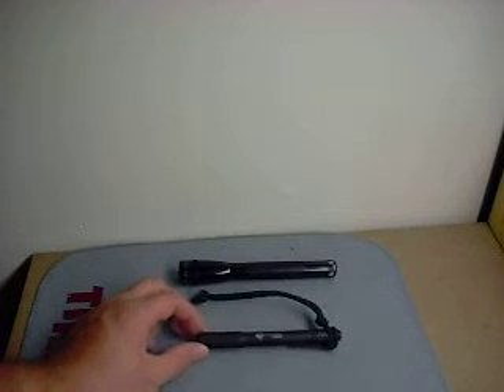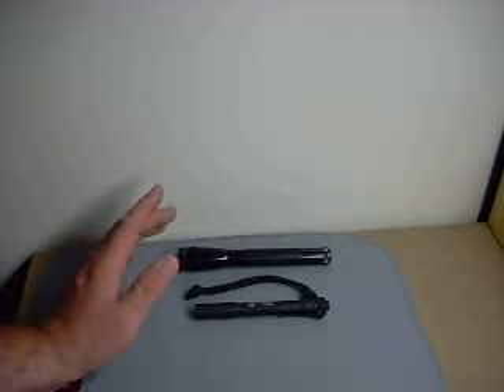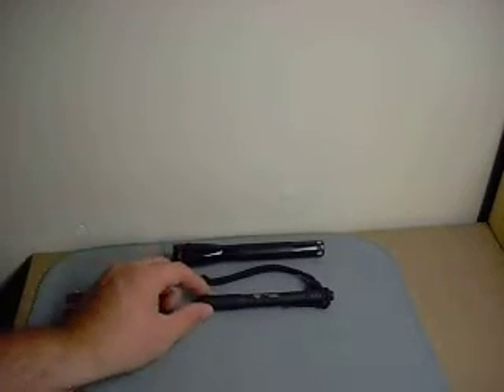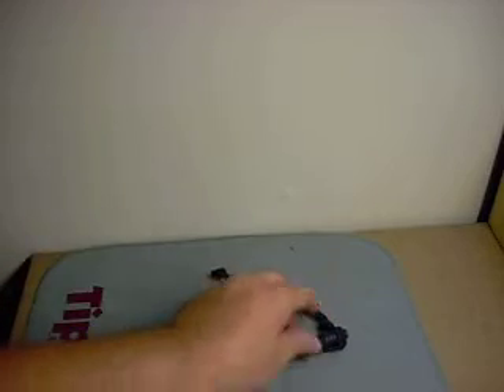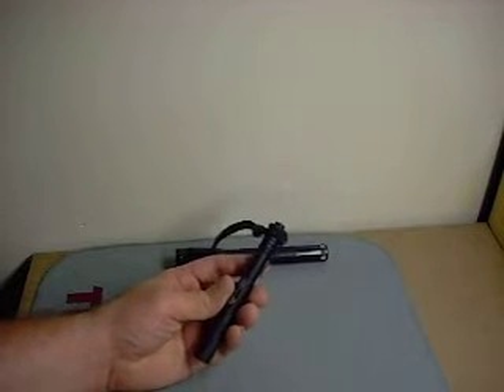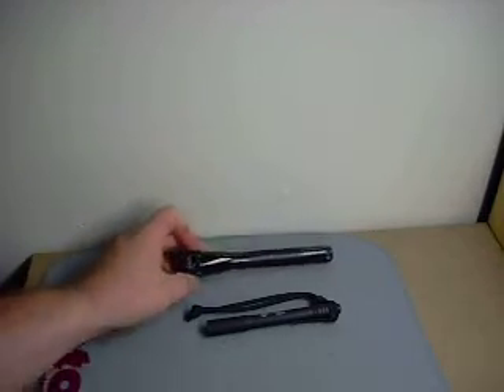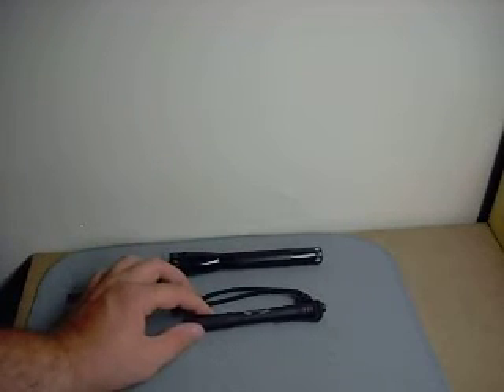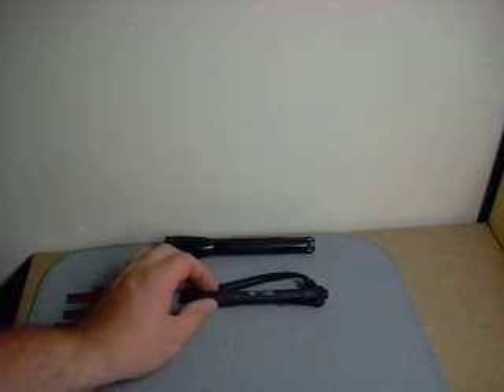Streamlight stylus pro by Joe Tactical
•Proprietary Micro Optical System (MOS), for optimized output and runtime
•Up to 24 lumens output for up to 7.5 hrs runtime
•Super-bright 1/2 watt, 30,000 hour high flux LED
•An internal polymer body liner and shock proof switch housing allow for operation under the most extreme conditions
•Rubber push button tail cap switch
•O-ring sealed
•Unbreakable polycarbonate lens
•Unbreakable pocket clip
•Belt Holster included
•Corrosion and water resistant construction
•Water resistant per IPX4; in accordance with specification EN 60529:1992
•Shock-proof; drop test verified above the industry standard of six feet
•Type II MIL-SPEC abrasion and corrosion-resistant anodized aircraft aluminum
•Includes (2) "AAA" alkaline batteries and holster
•1.64 oz. with battery
•5.3" long
•Available in Matte Black, Red, Silver, Blue